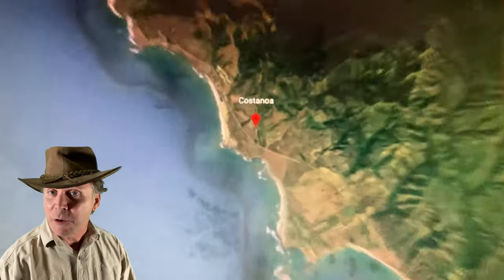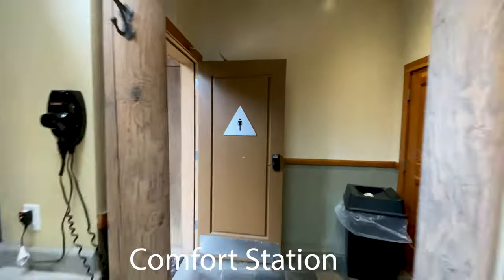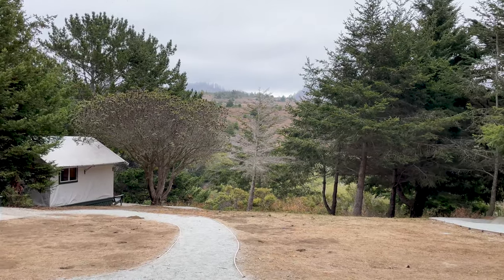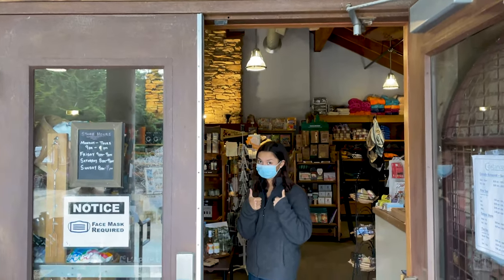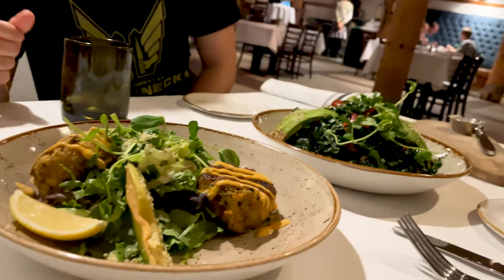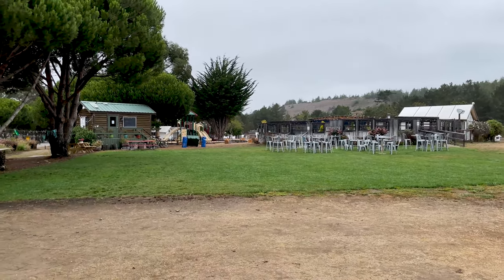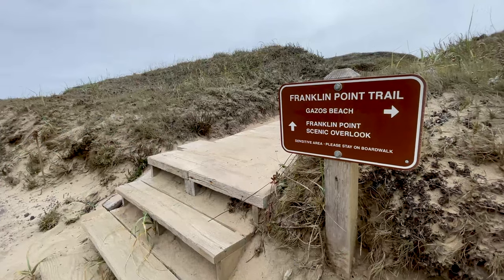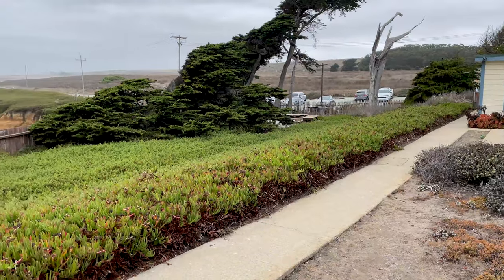Costanoa Resort & KOA - Ana Nuevo State Park w/ Foodie Restaurant, Beach Dune Hikes & a Lighthouse.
We go to Costanoa Resort about an hour south of San Francisco near Pescadero, California on the scenic pacific coast next to Ana Nuevo State Park and Marine Reserve.  This resort is adjacent to the ocean and beach has the full range of overnight stay glamping options and also has a KOA RV camp.  Best of all it offers a full on gourmet restaurant and bar,  BBQ and casual dining with seasonal bands playing and a well stocked camp store.   One unique thing is they have a beverage golf cart that roams the property serving drinks - like a Popsicle truck for adults.  They have hot tub, sauna, massage plus tons of hiking, biking and outdoor activities.

Luxury tent cabins, resort cabins to high end lodge rooms this place has it all.  You can even pitch a tent or bring your RV or trailer to the KOA section of the camp.

We show you the stay options, the dining options and take a fantastic hike;  We visit Ana Nuevo State Park and take the Franklin Point trail passing Gazo Beach and also visit Pigeon Point Lighthouse.   We discover the hostel at Pigeon Point.

Beach dunes meets clamping resort.

This is an ultimate place to stay and play - that place